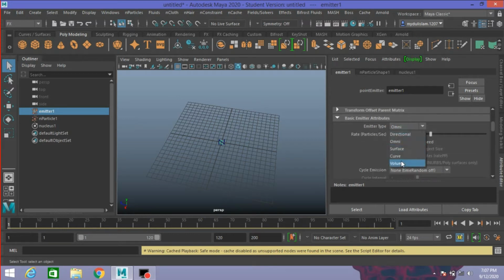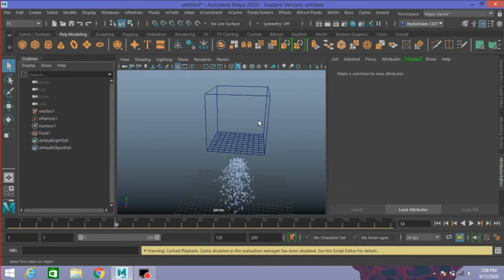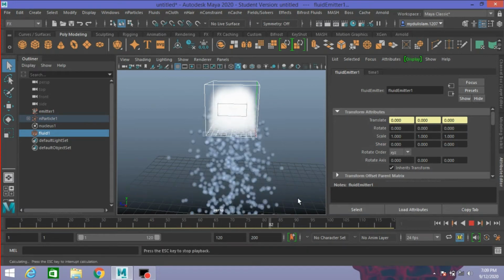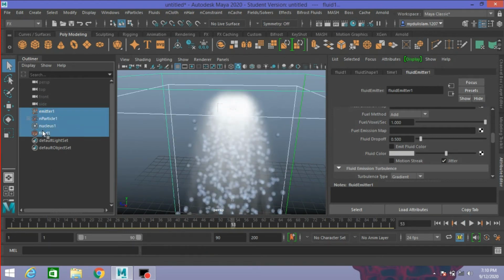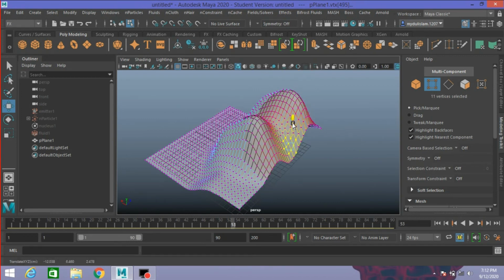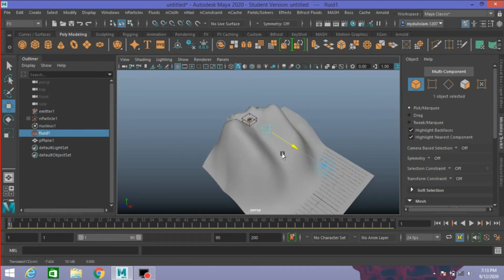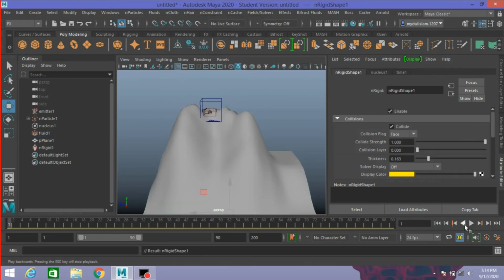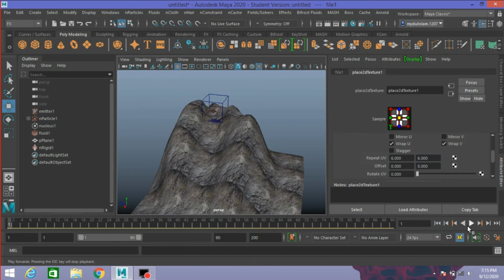Creating a waterfall in maya with nParticle & Fluid by maya hardware.2 renderer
Creating a waterfall in maya with nParticle by maya hardware.2 renderer,

How to create a waterfall in maya 2020